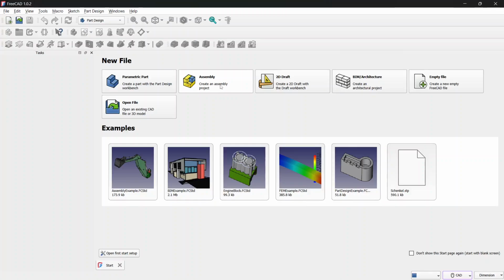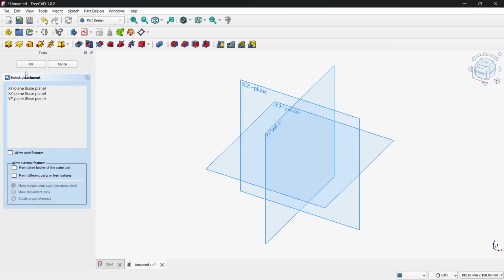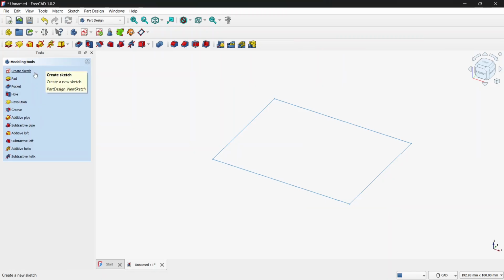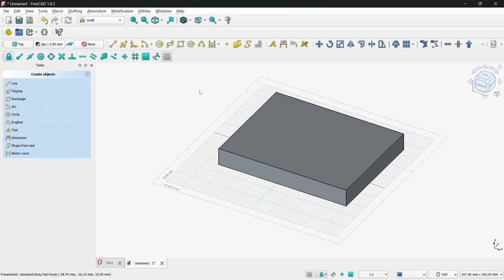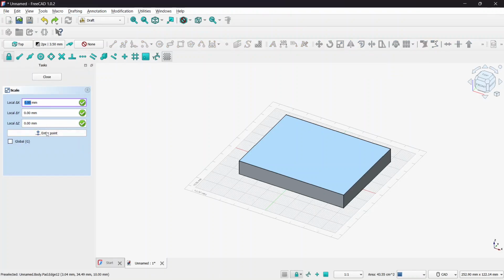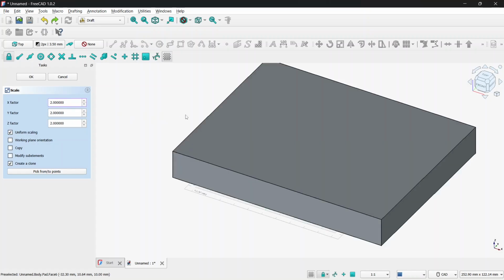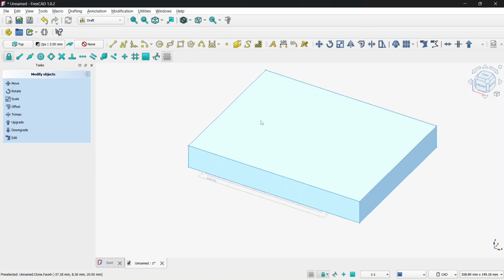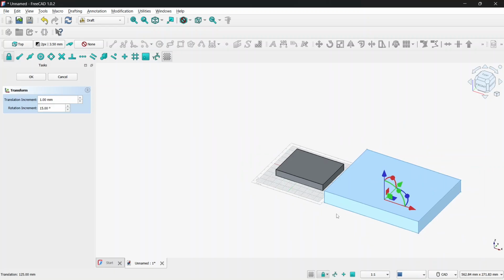How To Scale in Freecad | Pro Guide Step by Step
Learn how to scale objects in FreeCAD using the Draft tools to resize models accurately. To do this, switch to the Draft Workbench, select the object you want to scale, and click Draft and Scale. Choose a base point, then enter a scale factor or drag interactively to resize the object. Remember to check special options before for example to clone an object.